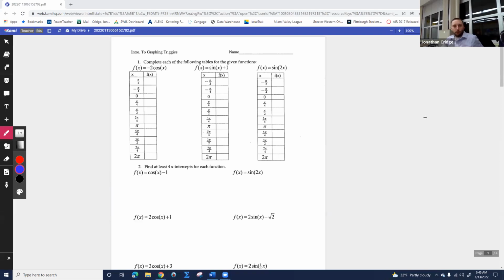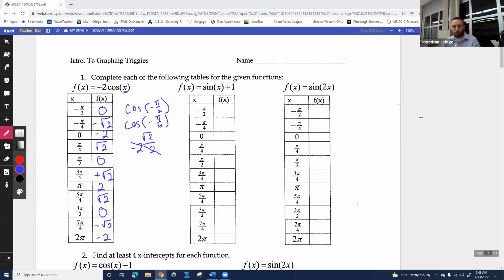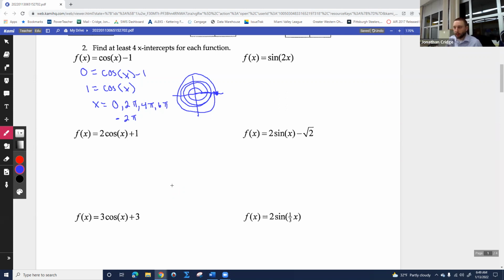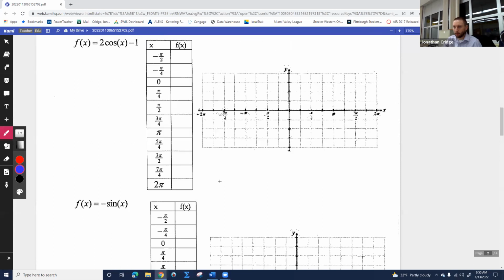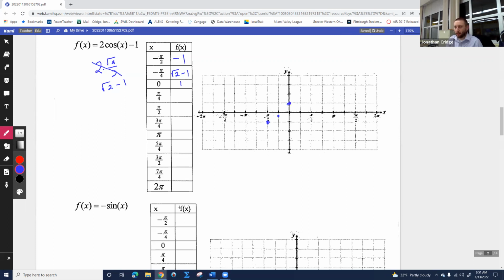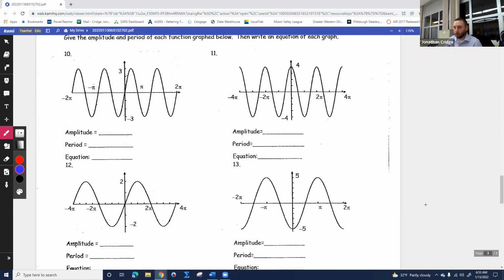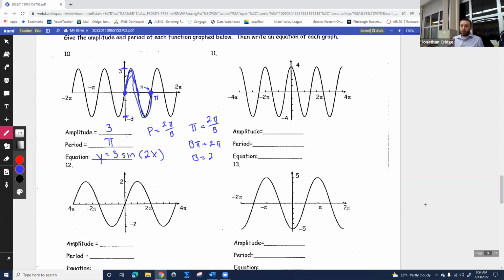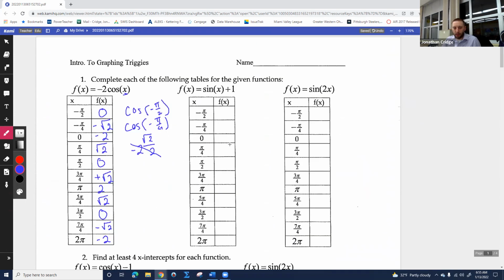Graphing Trig HW Help